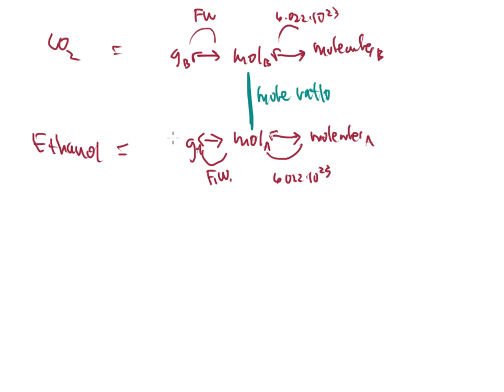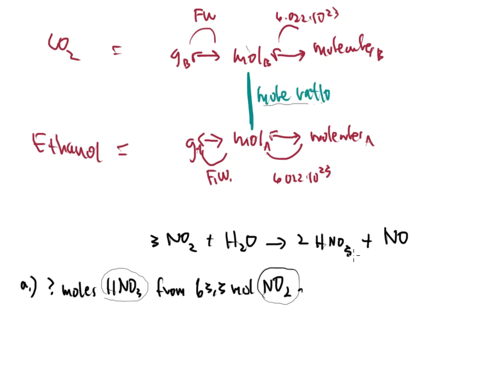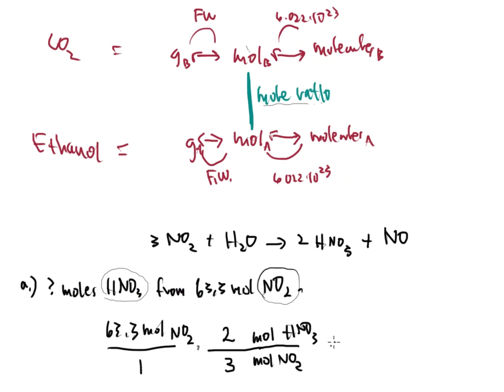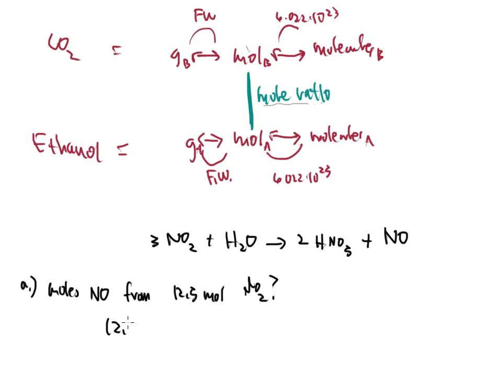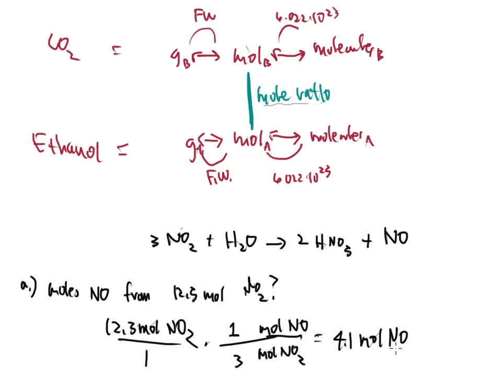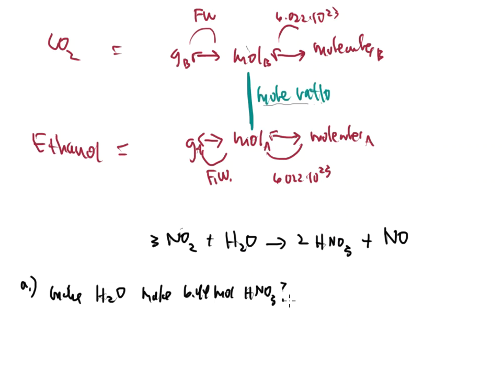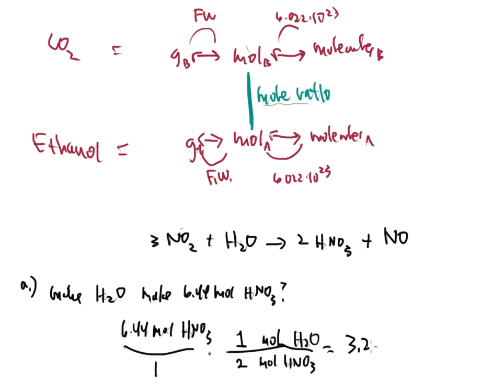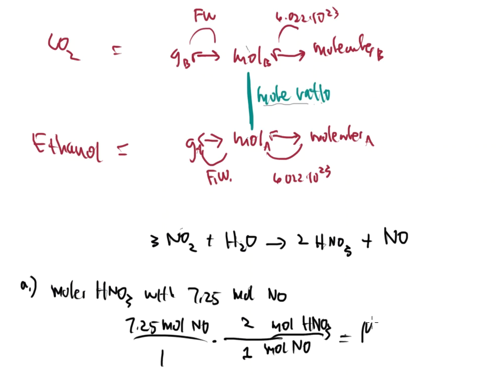CTC 150 Mole Ratios Part 2: Using Moles Ratios From Balanced Chemical Equations (Stoichiometry)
What is a mole ratio?  Why is it important?  This is how someone would use mole ratios from a balanced chemical equation in order to determine how much product should be made or how much reagent would be required for a given reaction.